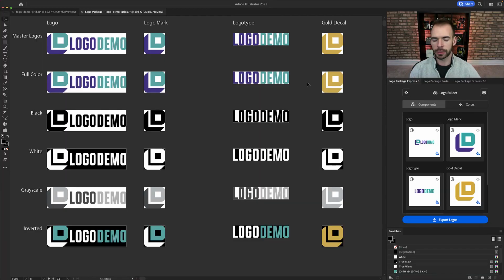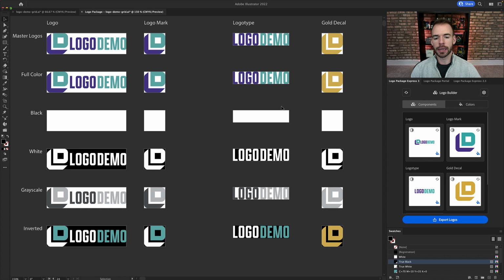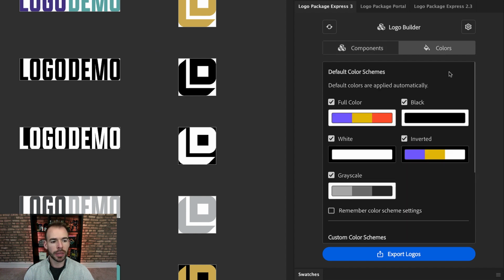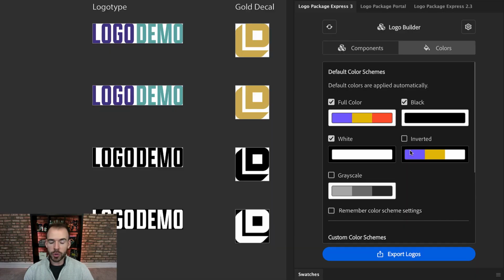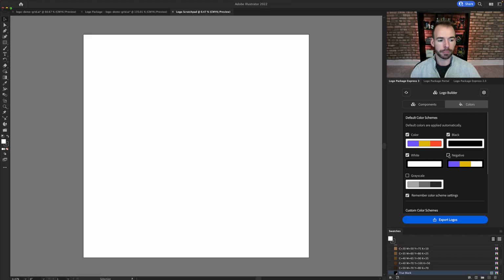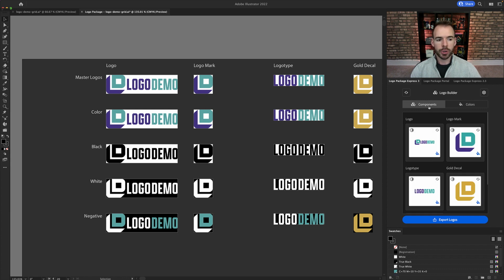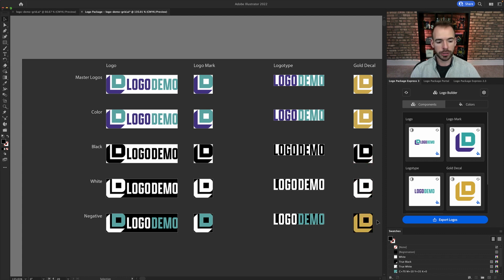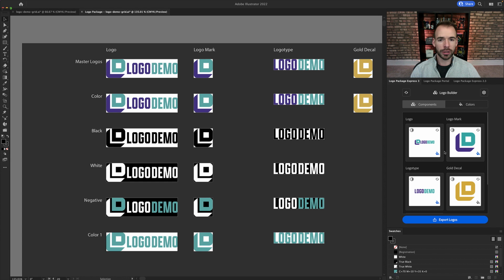New Feature: Color Scheme Management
They say that the definition of insanity is doing the same thing over and over and expecting a different result. Well we thought it was pretty insane that Logo Package Express made you generate a bunch of color variations that you may not ever need. Logo Package Express 3.0 is giving you much greater control over what color schemes appear when you make your logos.